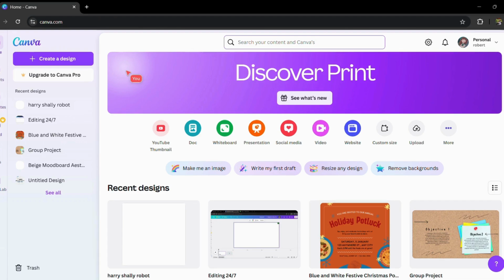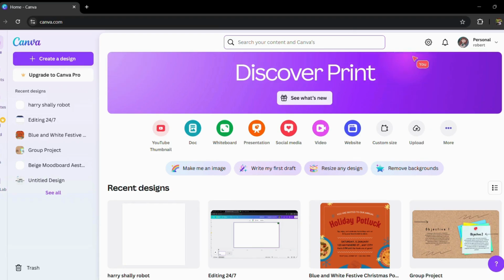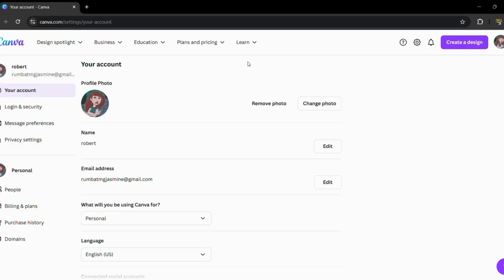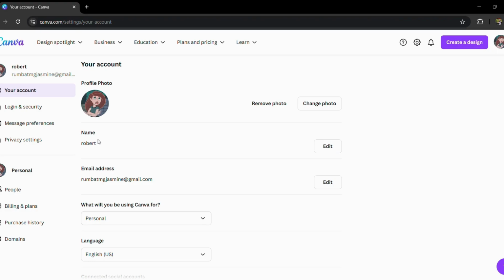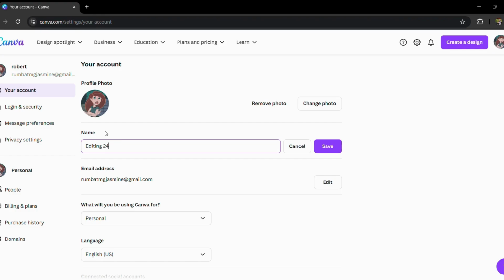How to Change Name in Canva 2024?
Want to change your name in Canva? ✨🖊️ In this tutorial, I'll guide you through the easy steps to update your profile name in Canva so you can personalize your account!

Perfect for anyone looking to update their profile or account details in Canva! ✨